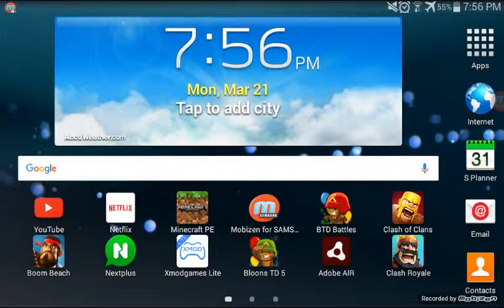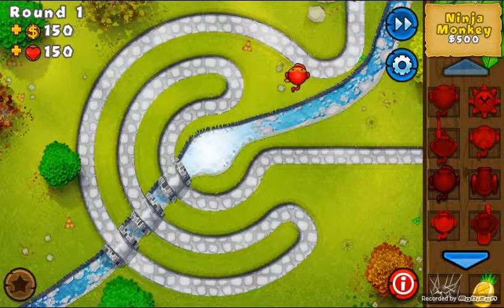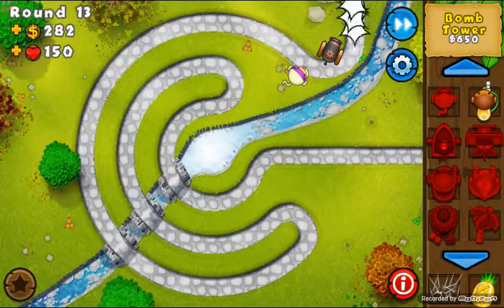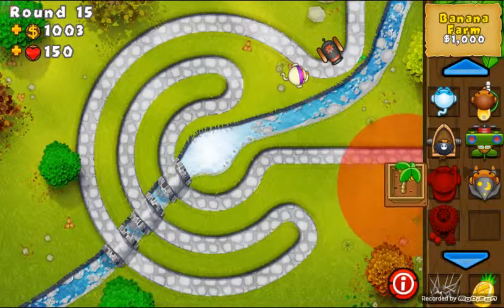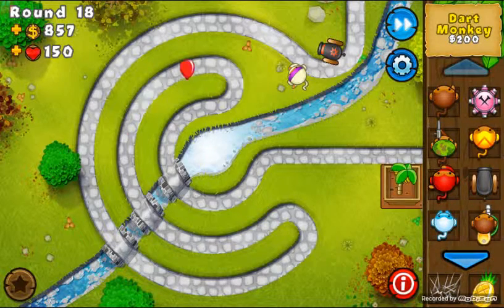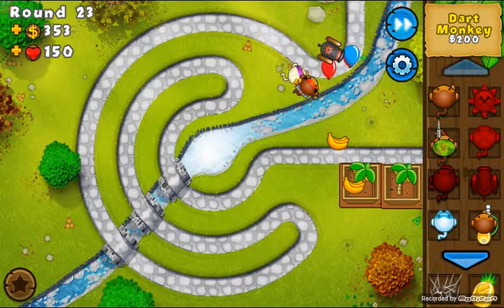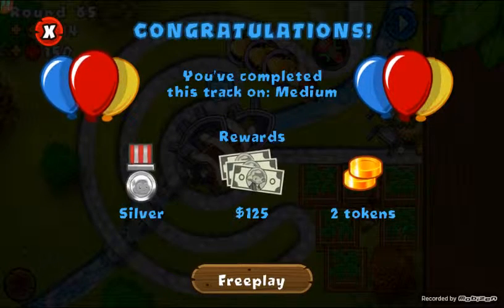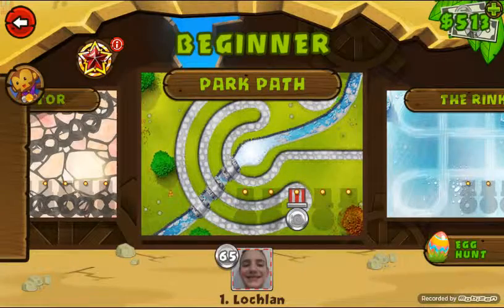Btd 5! ! ! Park path! ! ! Walkthrough